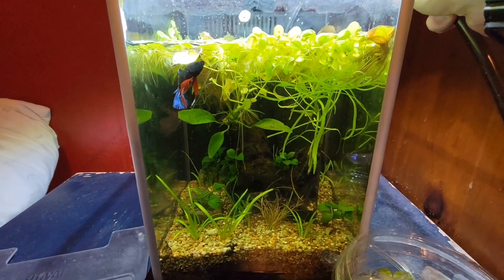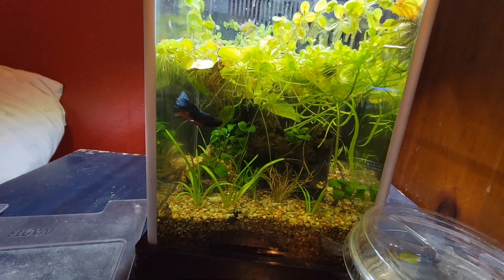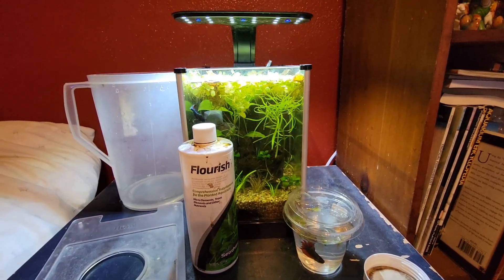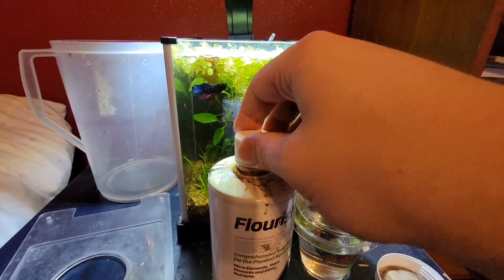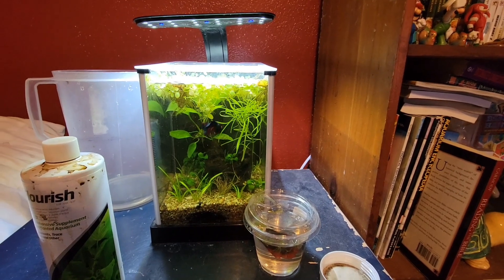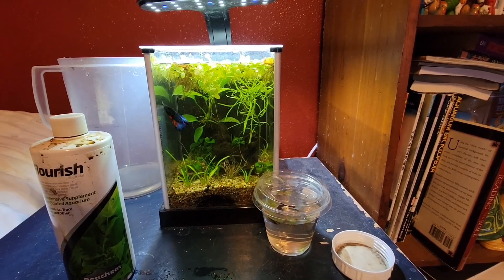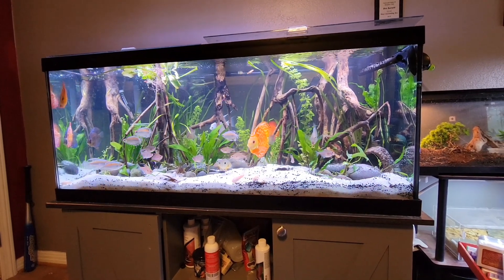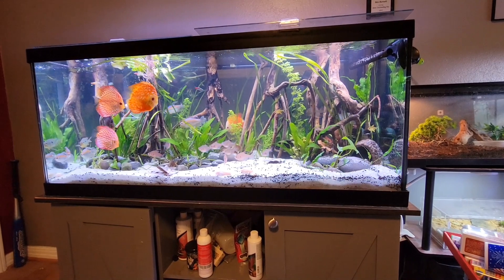Aquarium Water Changes: What they are and why they're Important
This video is brief and basic explanation of what water changes are, why they're important, and a small demonstration of one. It's not too in depth.